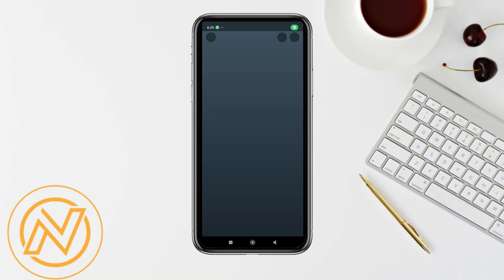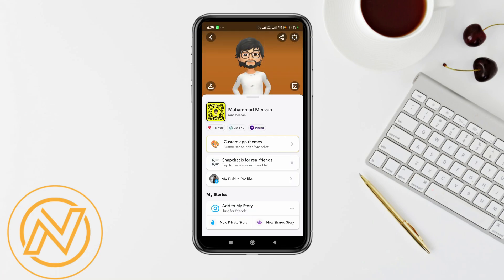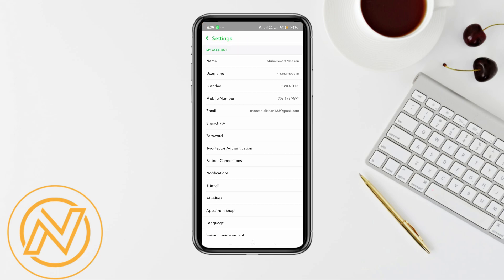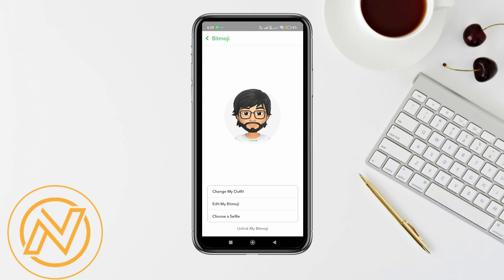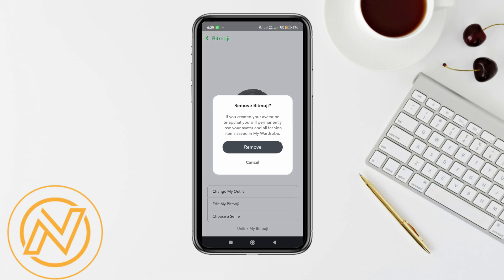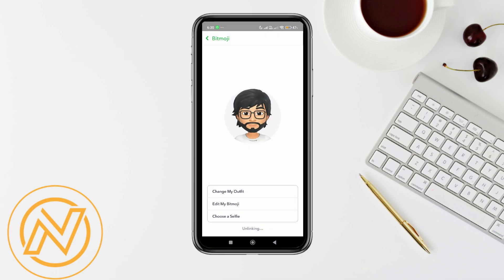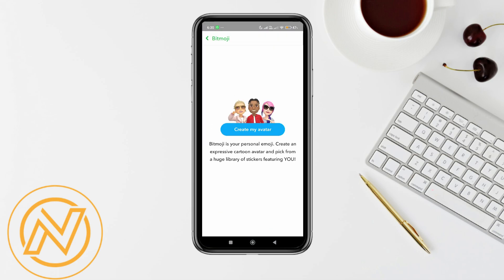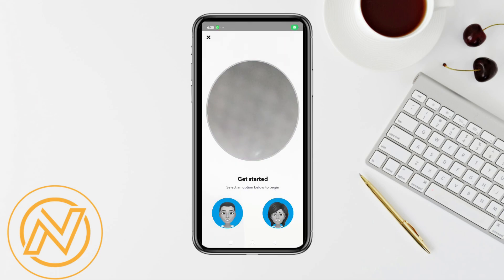how to change gender in snapchat bitmoji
In This Video, learn .how to change gender in snapchat bitmoji.
change gender. gender in snapchat. snapchat bitmoji.